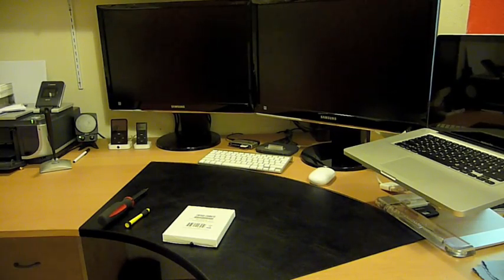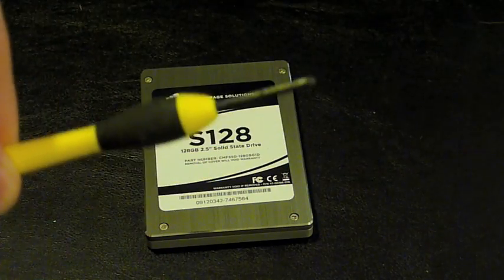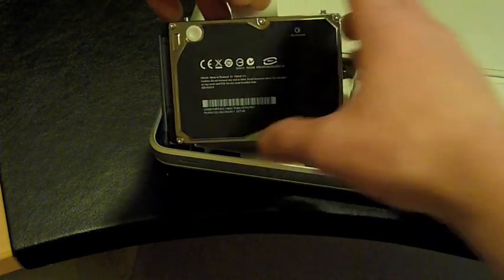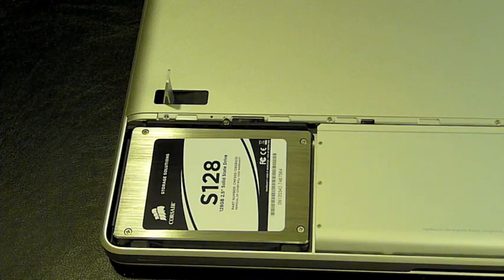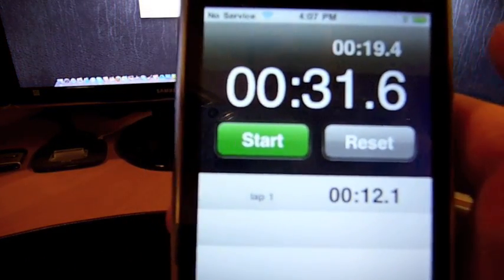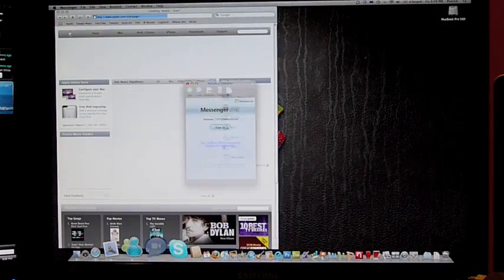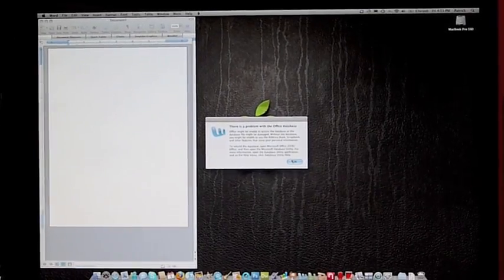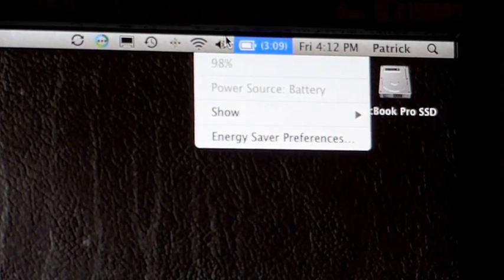Corsair 128 GBSSD MacBook Pro Install and Bootup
I bought a corsair SSD off of Newegg for $299.

This is the install process.

Sustained read speeds - 180 MB per Second
Sustained write speeds - 150 MB per Second